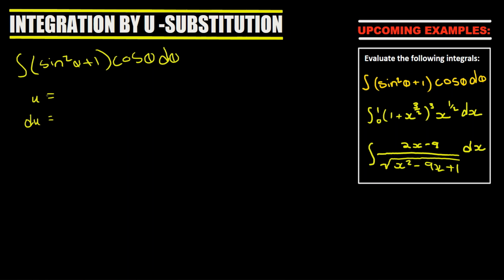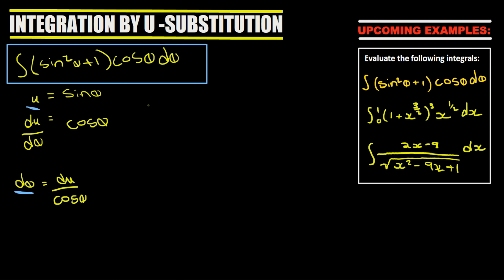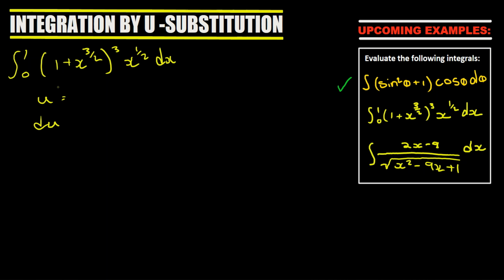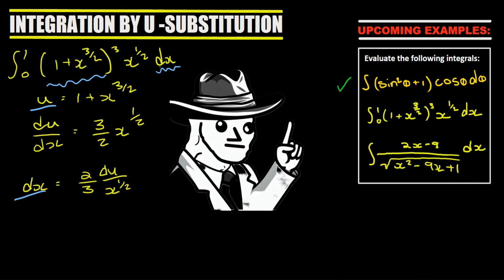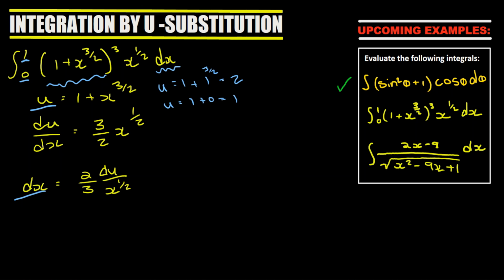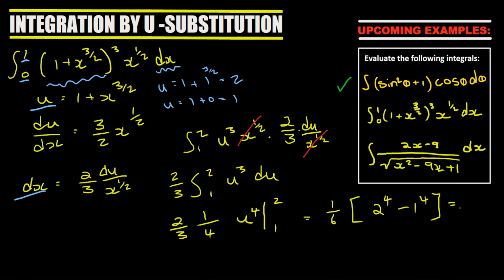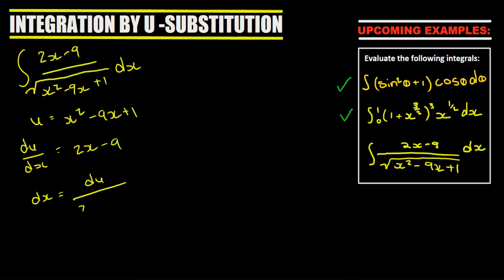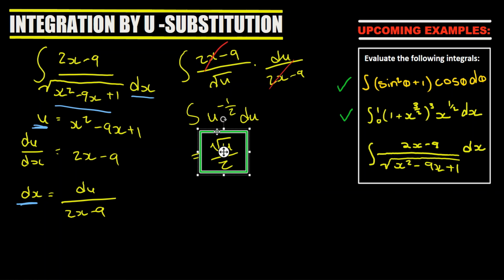Integration with U-Substitution: A Step-by-Step Guide to Solving Examples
🎬 Dive deep into the world of calculus with our latest video series on Integration Using U-Substitution! 🧠✨ Join us as we demystify the complexities of integration and unlock the power of U-Substitution to solve a variety of examples.

🔍 What You'll Learn:

Understand the fundamental concepts behind U-Substitution.
Gain insight into how to identify suitable substitutions for different integrals.
Follow along with clear, step-by-step examples to solidify your understanding.
Sharpen your problem-solving skills through hands-on practice.
📈 Why U-Substitution?
U-Substitution is a powerful technique that simplifies complex integrals, making them more manageable and accessible. Whether you're a student brushing up on calculus or a math enthusiast looking to deepen your understanding, this series is designed to guide you through the process, from theory to application.

Students studying calculus at various levels.
Educators seeking supplementary resources for their classrooms.
Math enthusiasts looking to challenge themselves and enhance their problem-solving skills.
👩‍🏫 How to Use This Series:

Watch each video to grasp the theoretical foundations.
Pause, rewind, and follow along as we solve examples together.
Practice with the provided exercises to reinforce your learning.
Join the community discussion to ask questions and share insights.
🛎️✅ Let's embark on this journey of mastering integration together. Ready to elevate your calculus game? Let's get started!